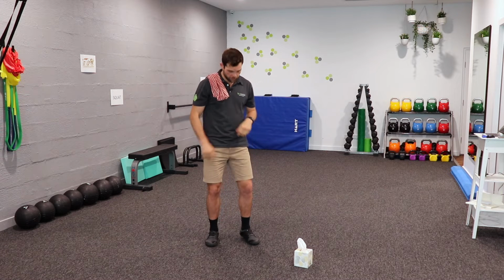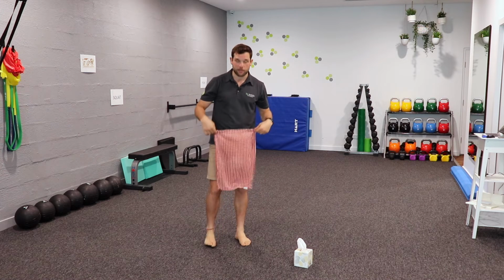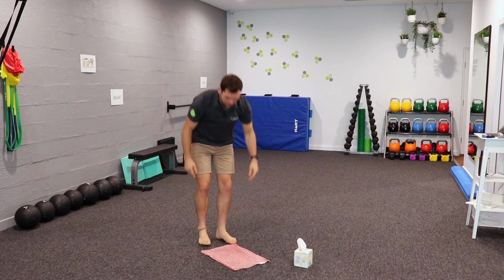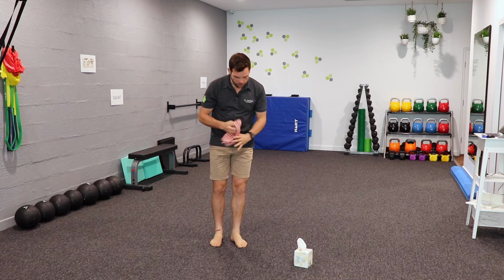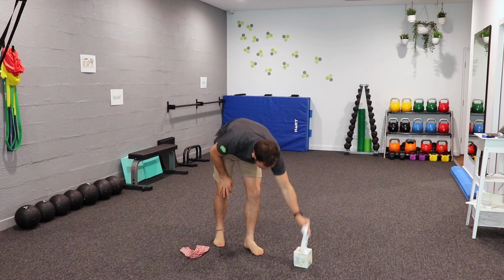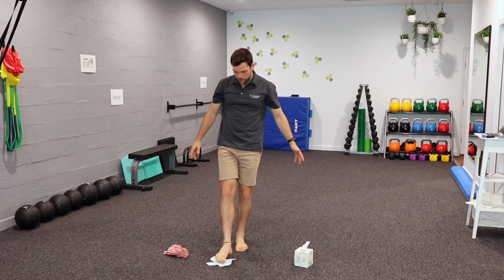Tea Towel Pick Up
You can sign up for an account and access totally free strength, cardio and balance workouts

For centuries smart men have known the ancient wisdom that using a tea towel more will improve your pick up skills. Funnily enough it can also improve your balance.

Watch the video below as I weave my pick up magic, then be sure to try out the moves yourself... It will improve your balance, and challenge your foot dexterity which has the added benefit of stimulating new neural connections in the brain. Who would have thought working on your pick up skills would be so good for you!

Come say hello at the studio and show off your pick up skills!